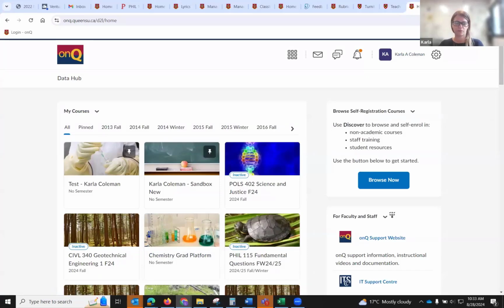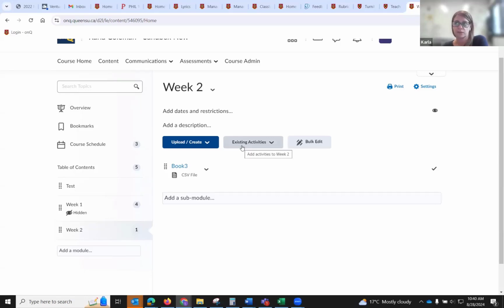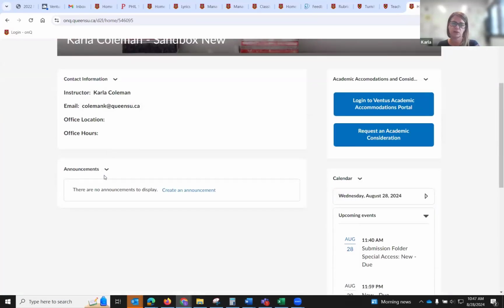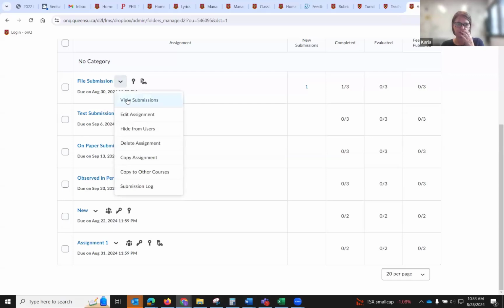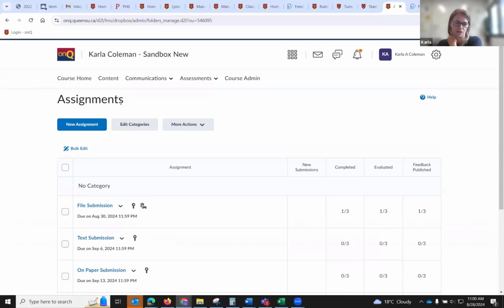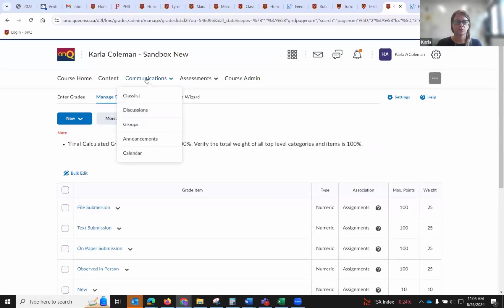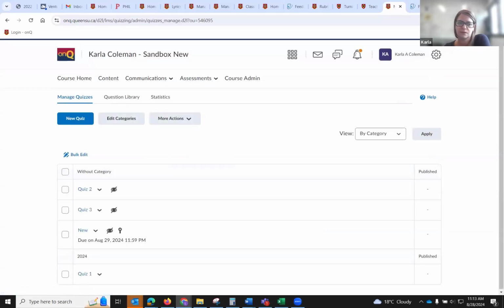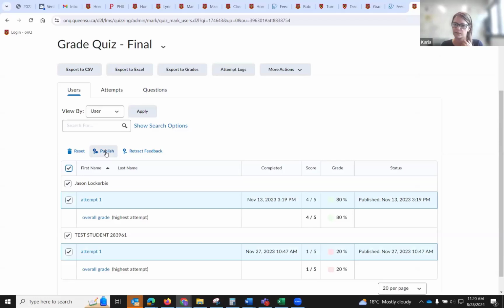TDC 2024: Getting to Know onQ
Karla Coleman, Centre for Teaching and Learning

This session is for designed for new users to onQ. In this introduction, we will be giving you a brief tour of the essential tools to get you started in onQ. These include Announcements, Content, Assignments, Grade Book, Classlist and Classlist Email.